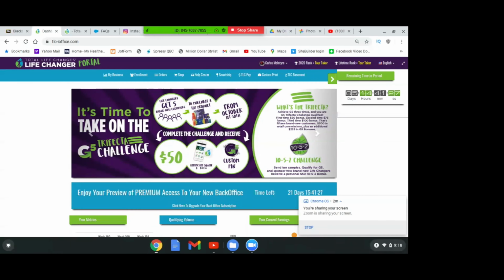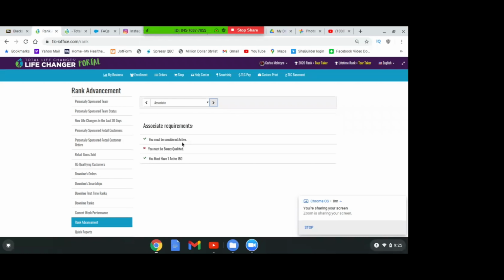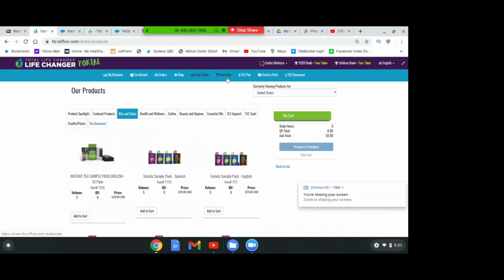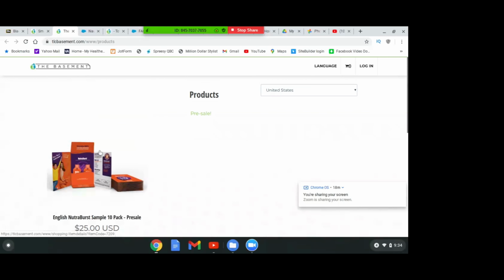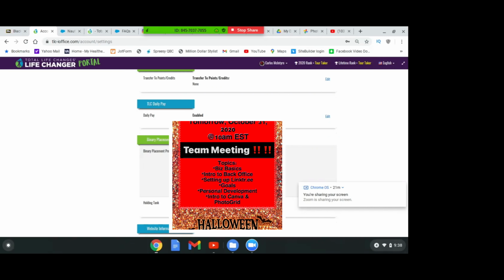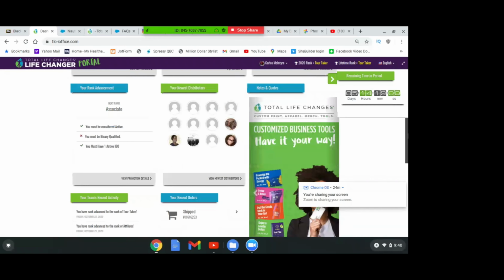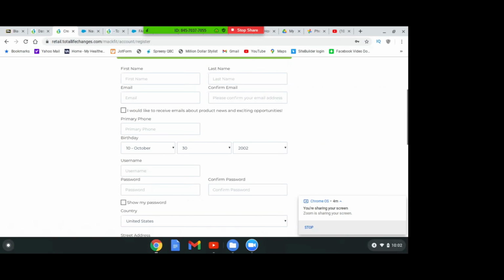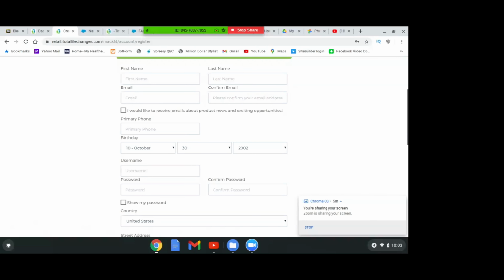Biz & Back Office Basics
Let's Makeover your Business Series:
Training Part 1‼️‼️‼️

Let me be the first one to welcome you to the team. 🎉🥳🤗

Learn the basic terminology that we use in our TLC business! 🎉 Get familiar with your back office. 💋
You'll also learn how to place an order and how to get your customers started. 💯

Let's set some goals. And Practice some Personal Development this week. 🔥🔥🔥